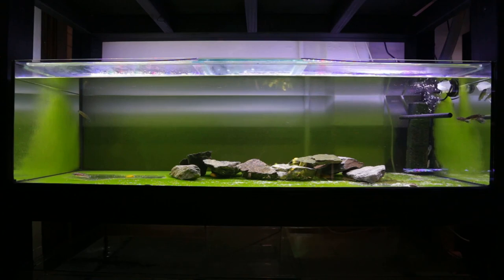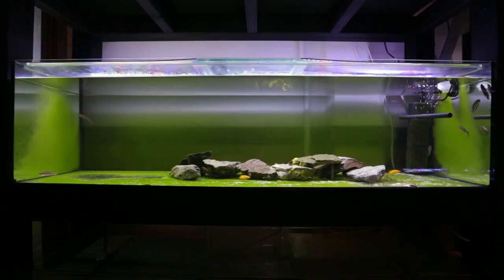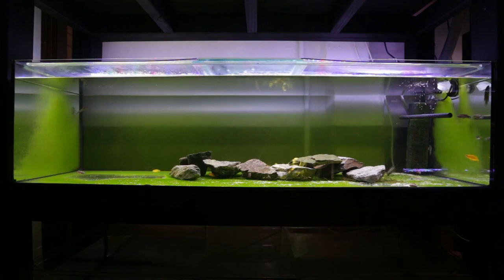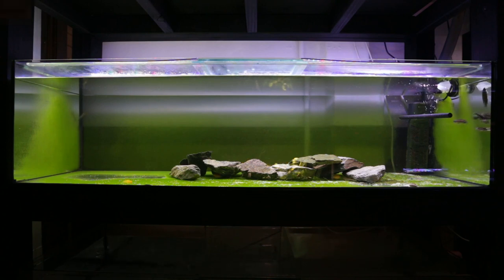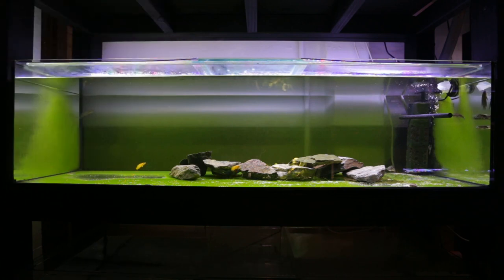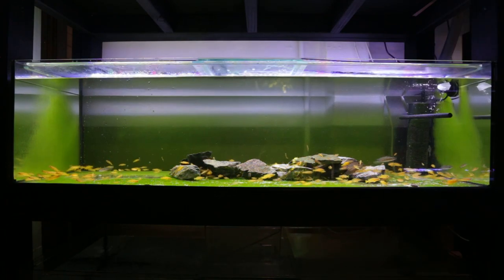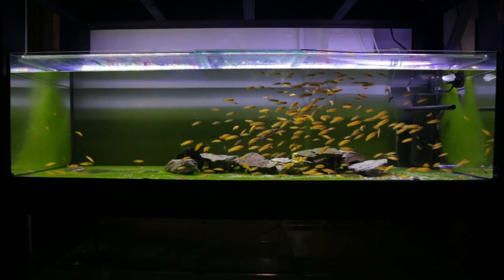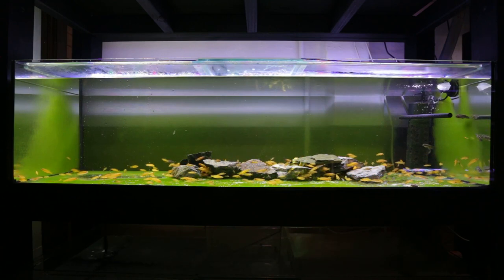What happened to all my leleupi and regani??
Find out what happened to all my Neolamprologus leleupi and Julidochromis regani. How do you buy my fish? We also restock the 5 foot aquarium back up with more fish!

Ask your local aquarium store to buy their stock from Aquatic Solutions in Sydney. They ship to aquarium stores in NSW, ACT, Queensland, Victoria and South Australia. As they are a wholesaler you can't buy directly from them. But if you ask your local aquarium store to buy from them they will be able to get my fish in store for you.

If you live in Perth WA, head down to Aquotix Aquariumst 4/176 Bannister Rd, Canning Vale. They now have some of my fish in stock.